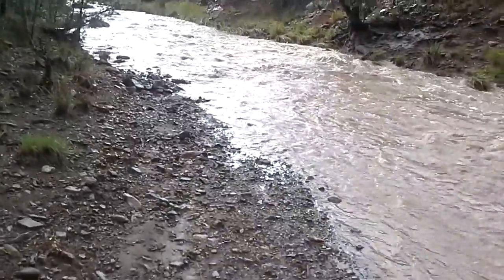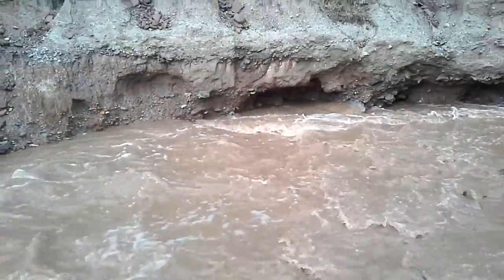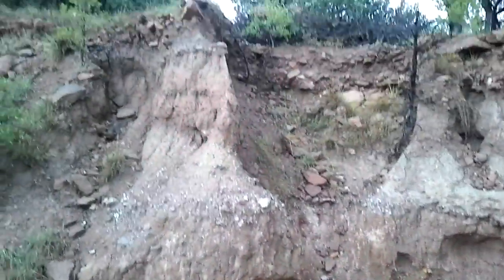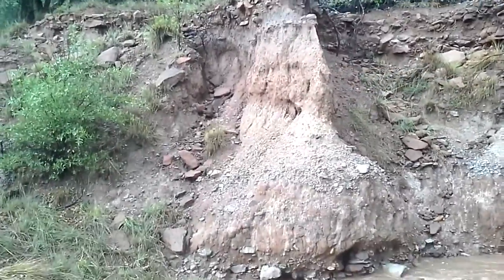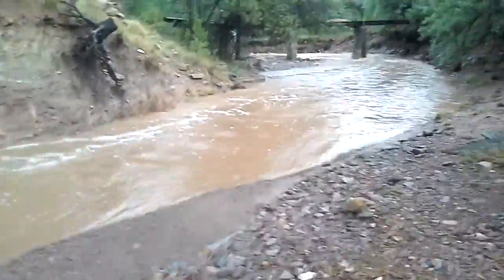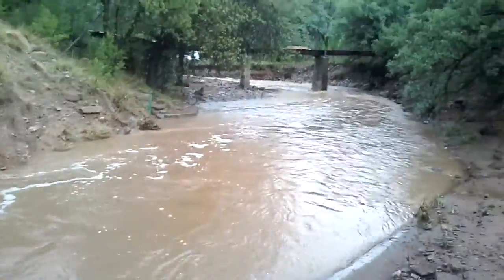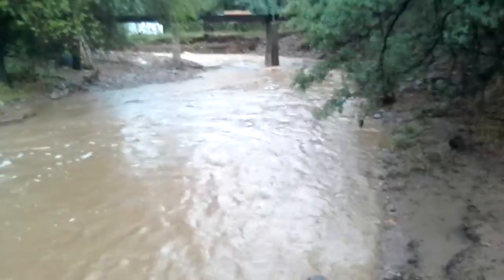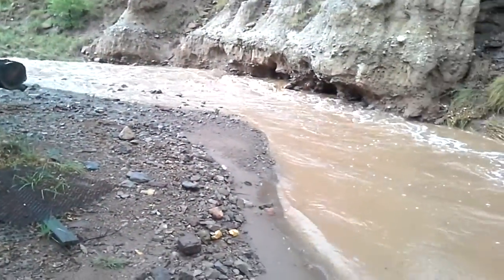Water running in the creek